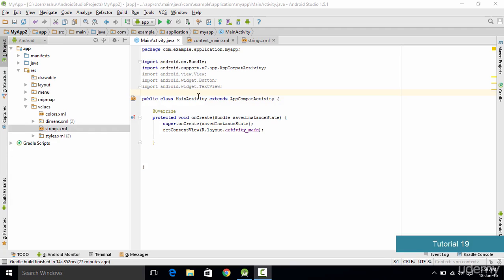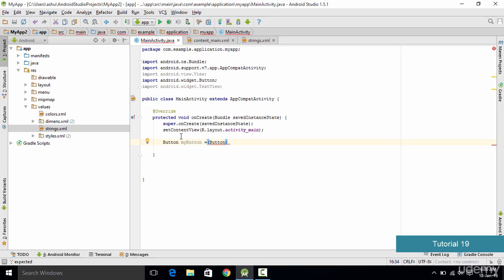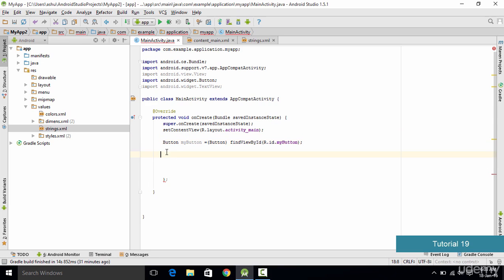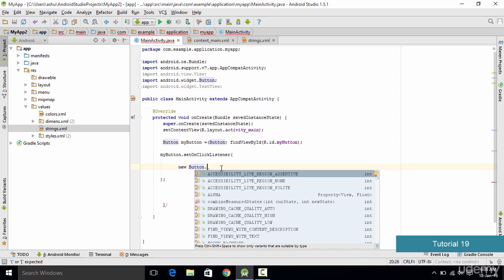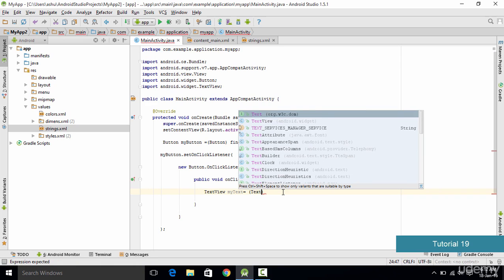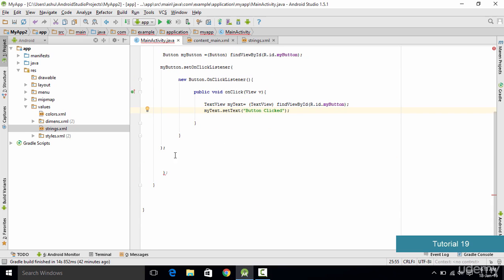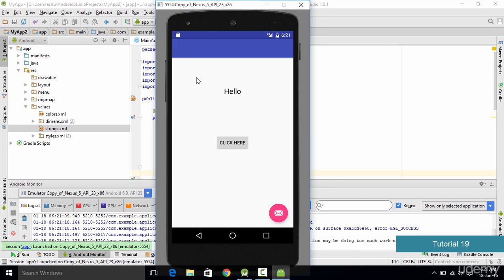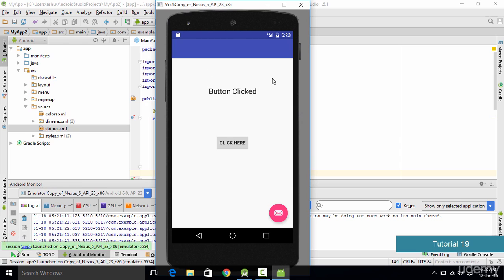Learning How To Use Event Listener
Android Development-Learning How To Use Event Listener